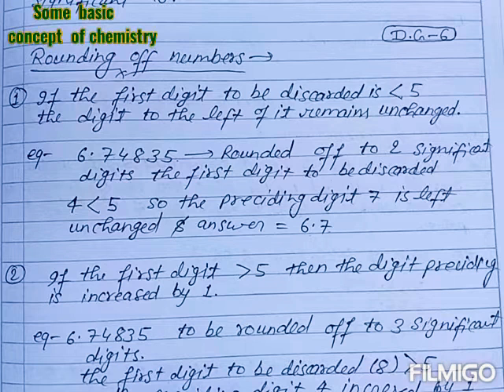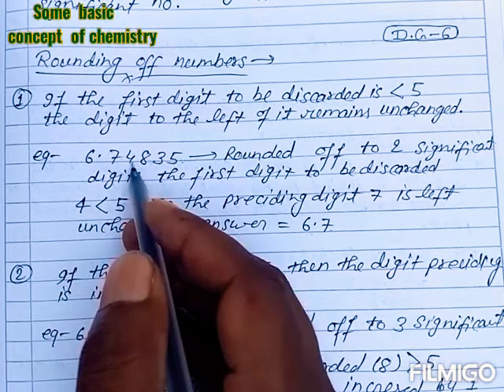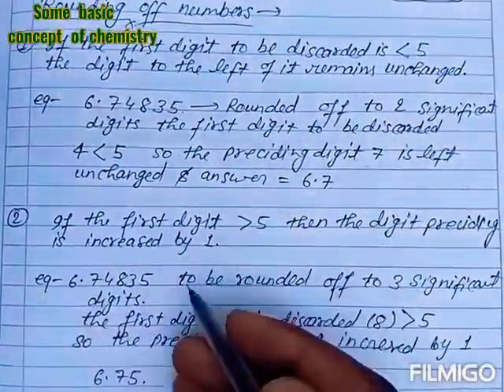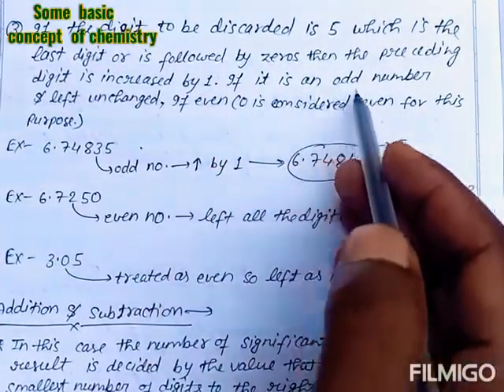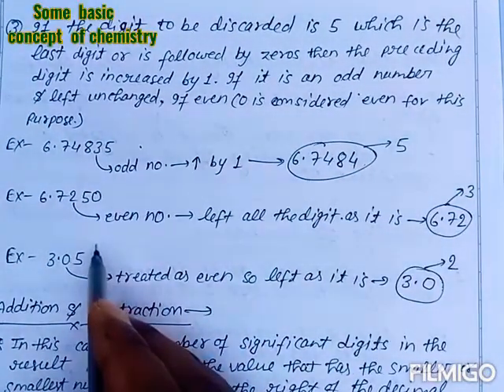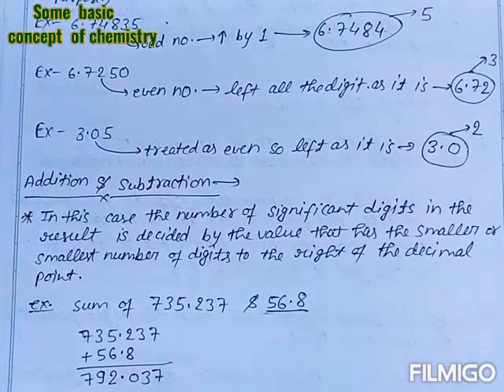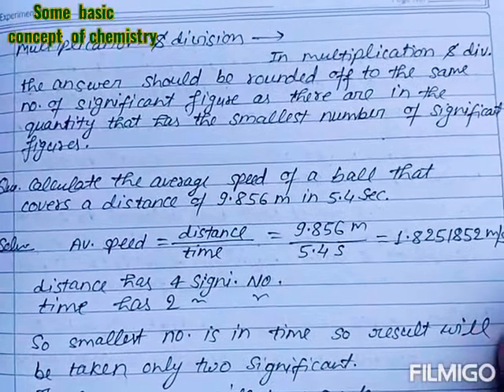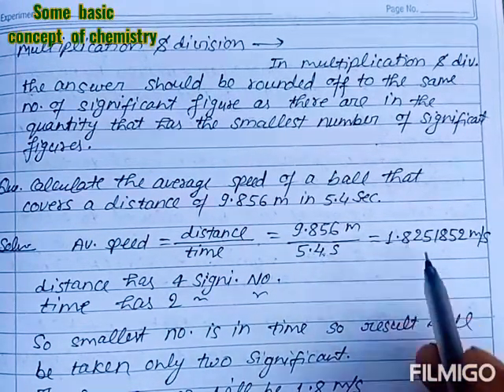Class 11 Some basic concept of chemistry lec-6